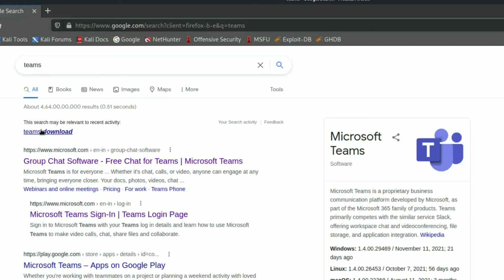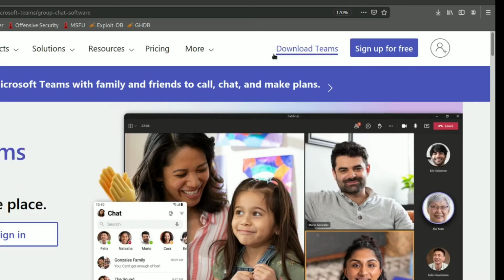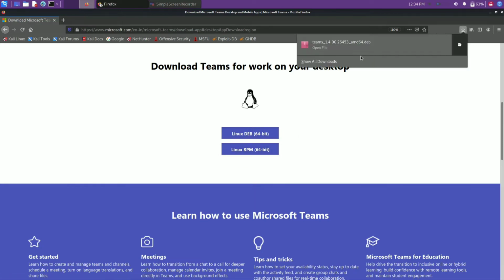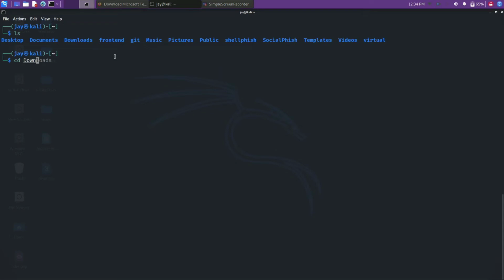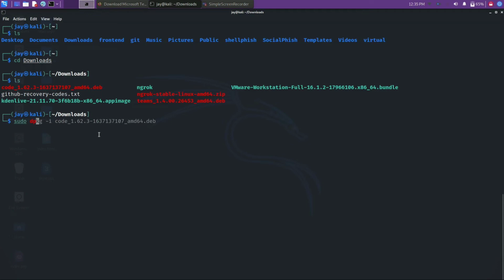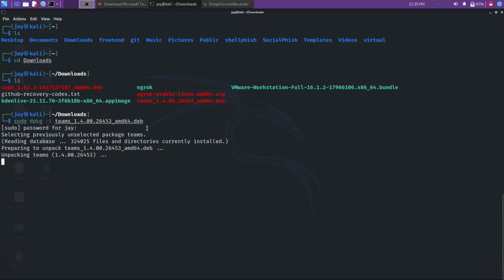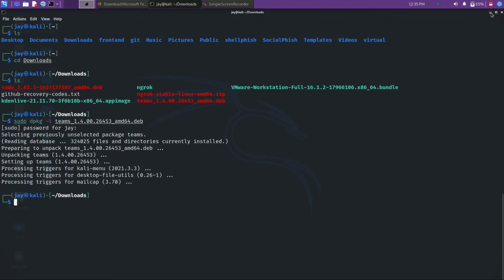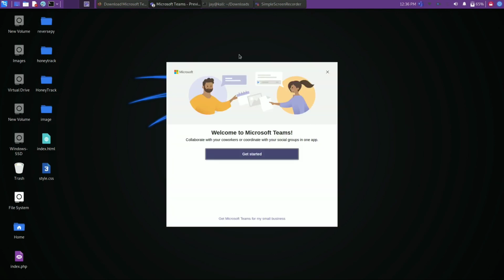How to install Microsoft Teams in Linux | Kali | Ubuntu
Download and Install Teams in Linux, easy step in 2 min.